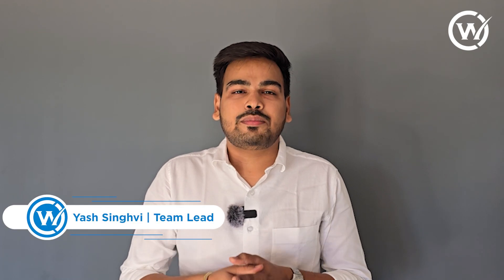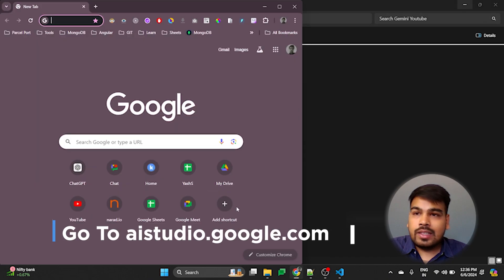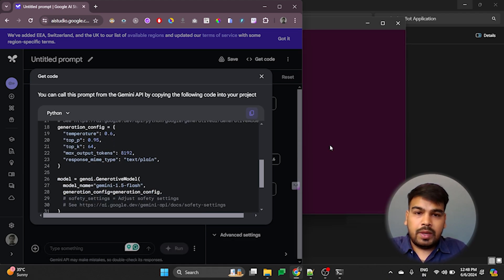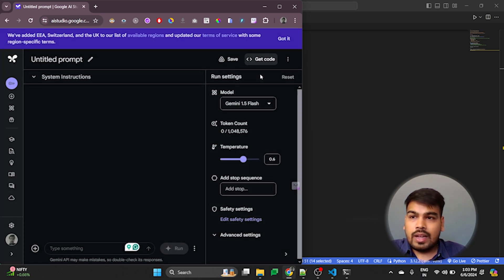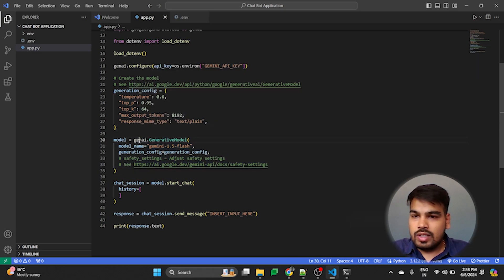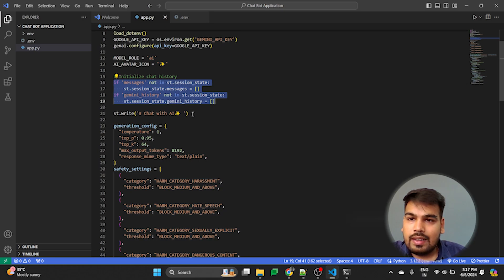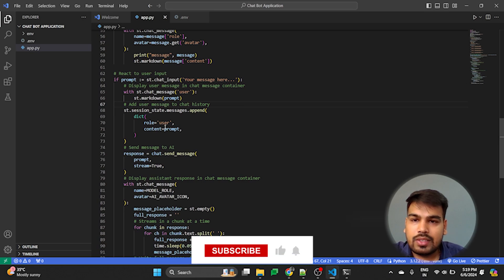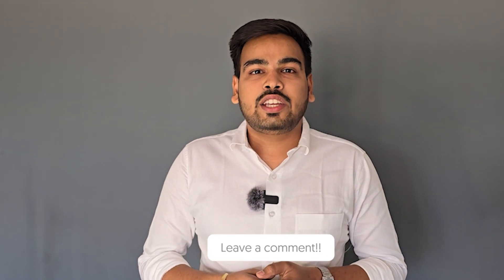Make AI Chatbot for FREE using Gemini | WebOsmotic | Yash Singhvi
Ever wanted to create your own AI chatbot? If yes this video is what you need to see !

Yash Singhvi, a Team Lead with 5 years of experience in IT and expertise in AI/ML creates an AI chatbot combining the power of Generative AI (Gemini 1.5 Flash) with the user-friendly UI platform Streamlit.

By the end of this video, you'll have a basic understanding of building and customizing your own AI chatbot!

Is there a specific topic you'd be interested in learning more about? Share your ideas in the comments below, and we'll try our best to cover them in the future.

Chapter:
00:00 - Demo
00:34 - 01:03 - Introduction
01:03-01:59 - Project Setup
01:59- 06:43 - Gemini coding & API Key Setup
06:43-09:59 - Create AI Using Streamlit
09:59-10:19 - Outro

to learn more about our organization and work.